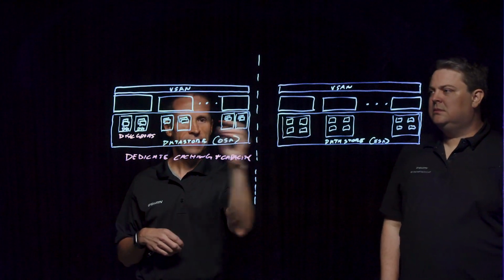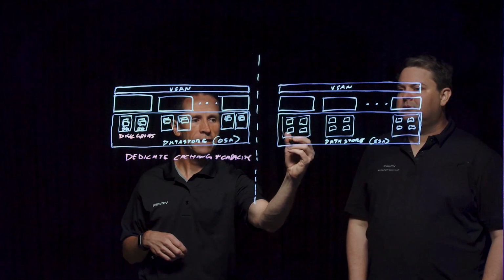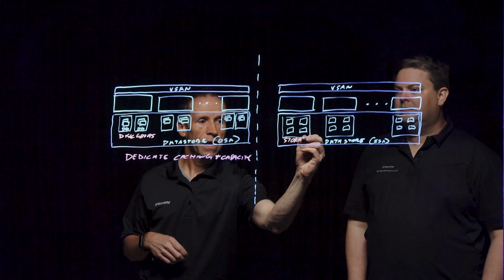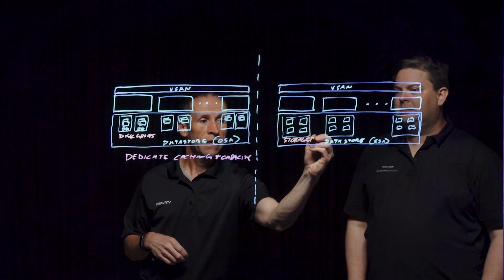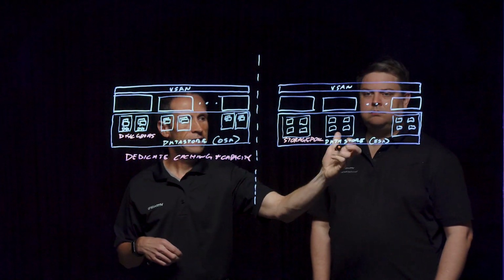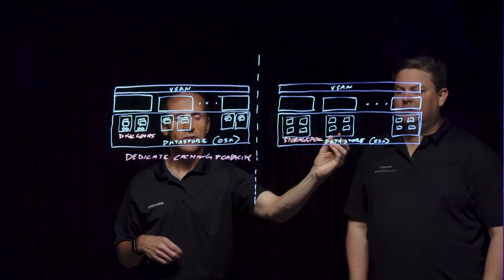Comparing vSAN ESA to OSA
This video compares the difference between the two architectures that exist in VMware vSAN 8: Original Storage Architecture (OSA) and Express Storage Architecture (ESA).

The revolutionary Express Storage Architecture unlocks the capabilities of modern hardware to allow the workloads of today and tomorrow perform as the hardware allows.